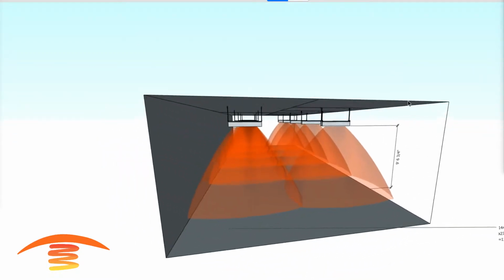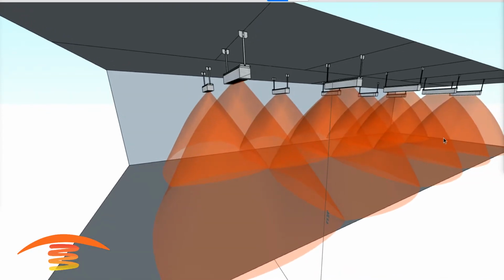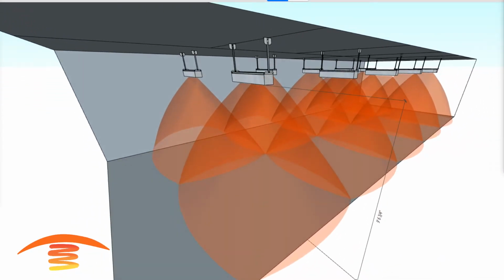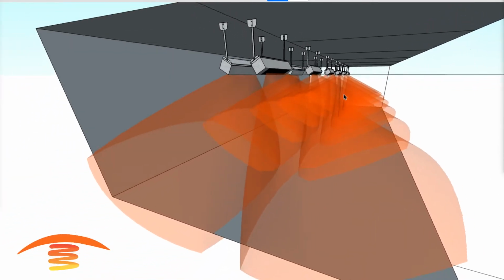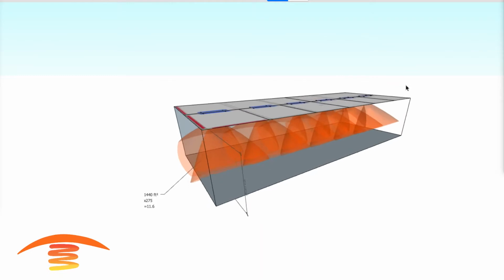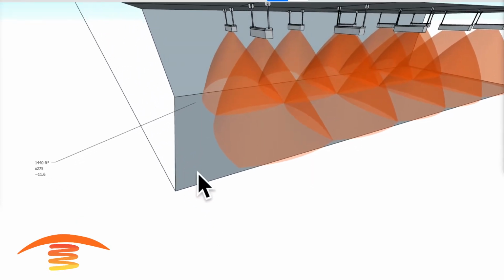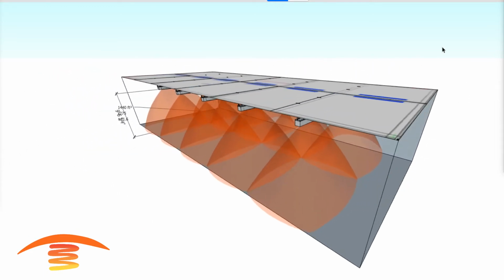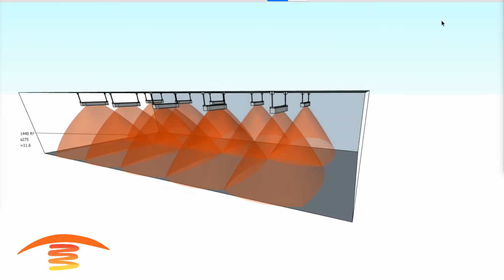Sunpak Patio Heater Installation Questions Answered "Orientation"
This compares the orientation of the same patio heater the Sunpak S34 or TSH.  I like this application more as you get an even distribution of heat pointing the heaters straight down.